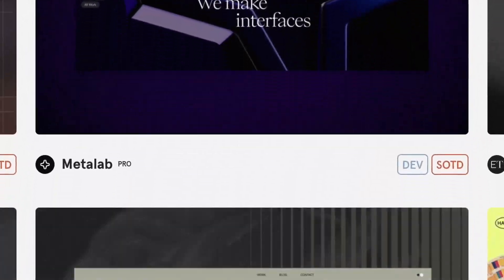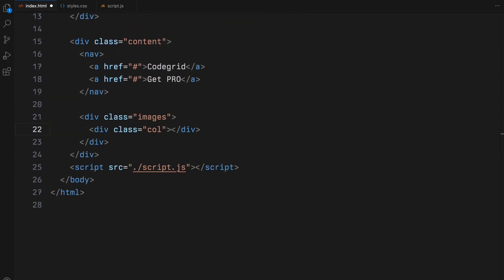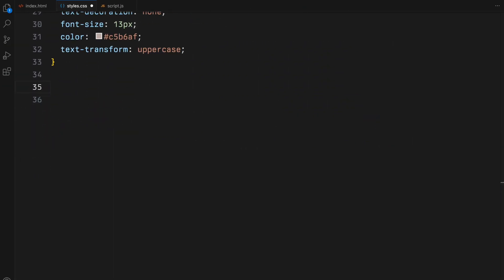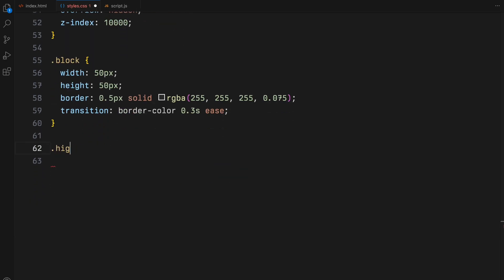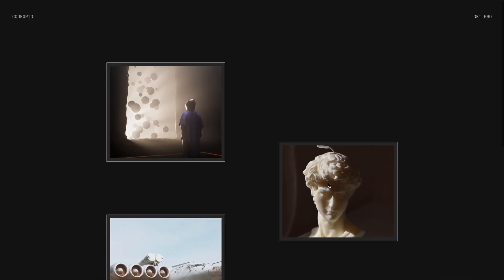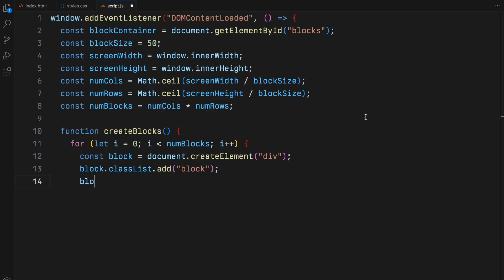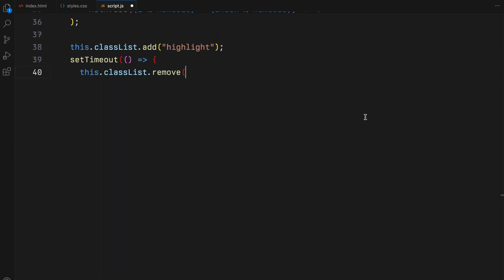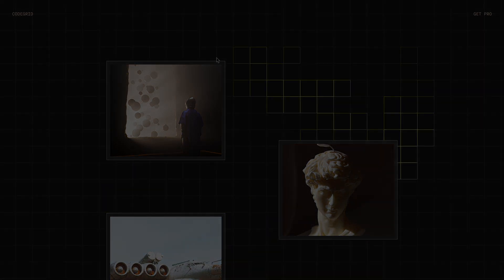Make Your Site Pop With This Mousemove Animation (JavaScript Only)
Learn how to code a captivating mousemove trail animation that will make your website more interactive and visually appealing. This tutorial will guide you through each step, from HTML setup to JavaScript magic, to create this engaging user experience.

Timestamps:
00:00 Demo
00:36 HTML
01:19 CSS
04:08 JavaScript